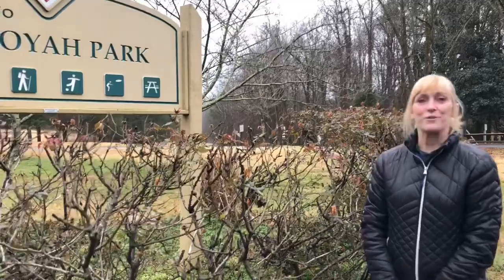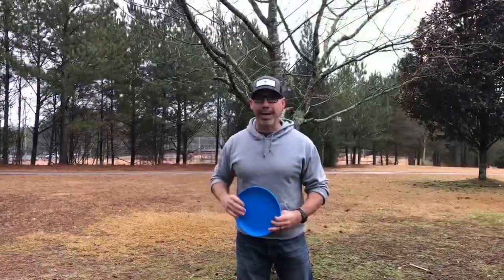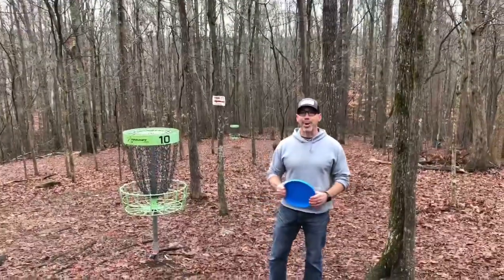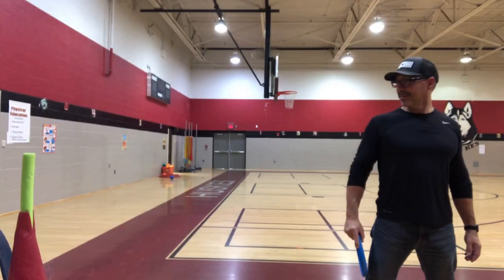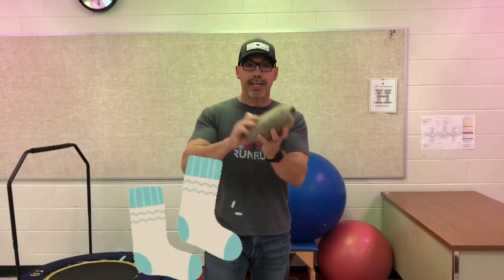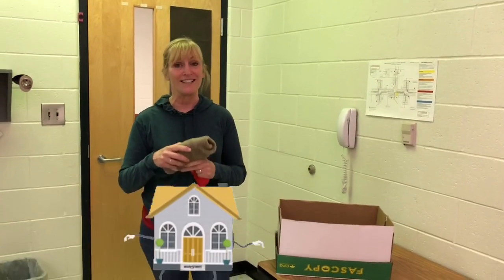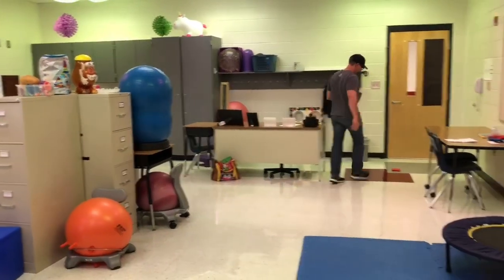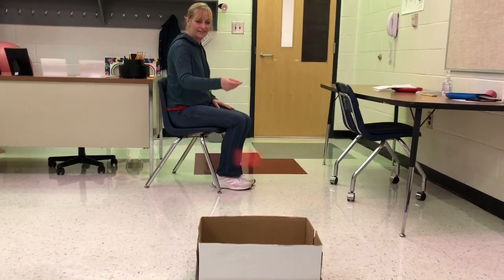Disc Golf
Disc Golf activity that can be played inside.